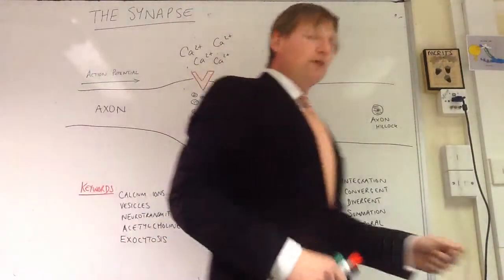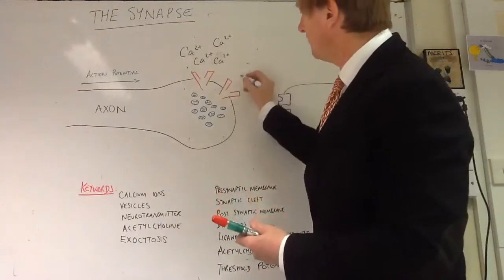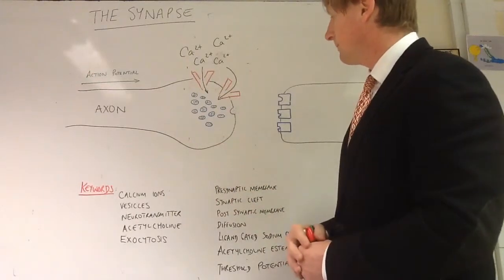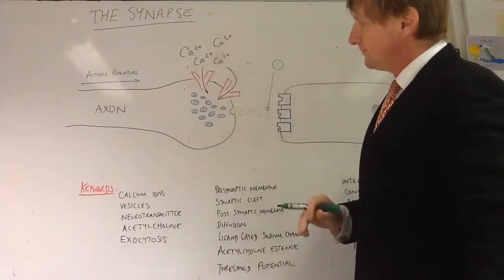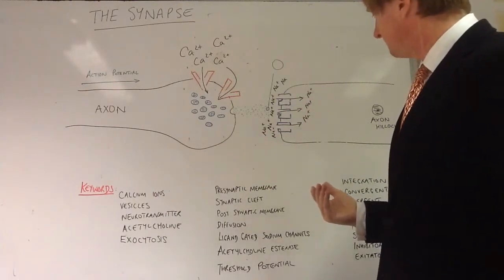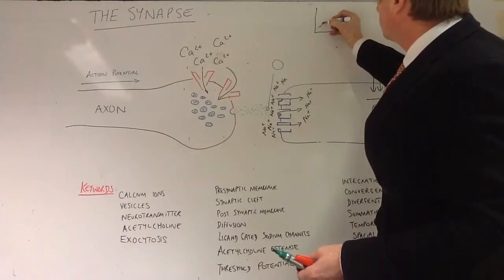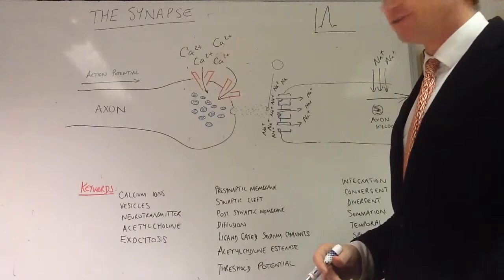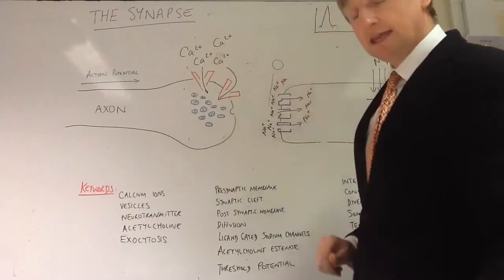Chemical synapse explained